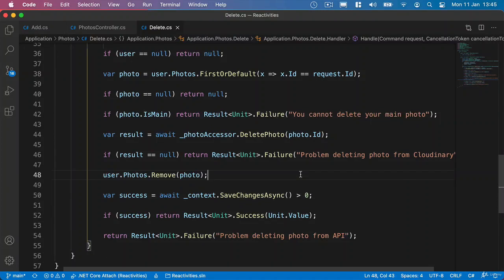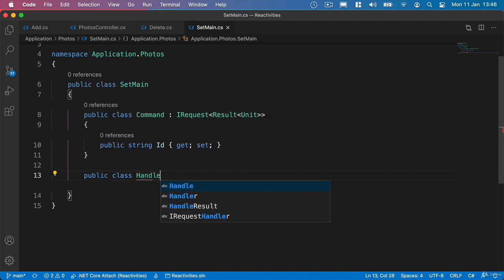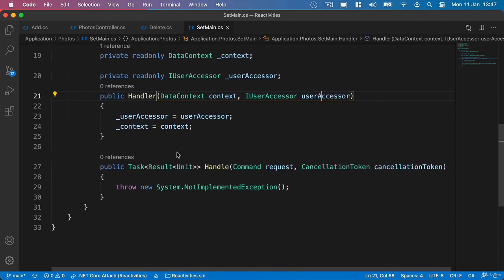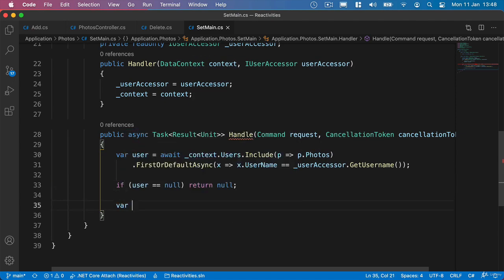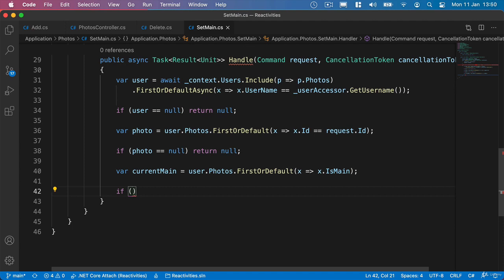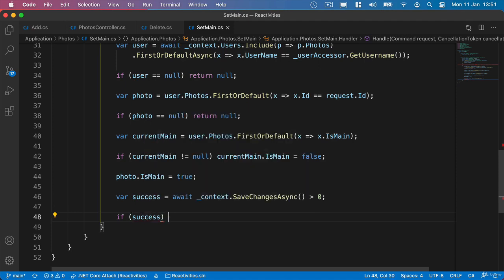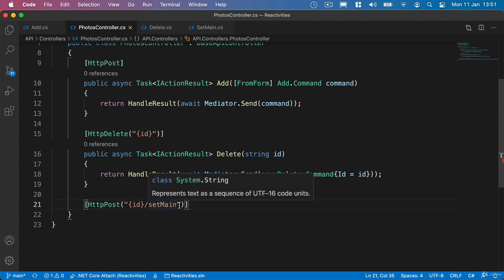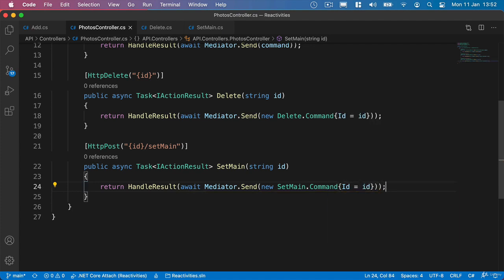Net Core and React API Image upload Setting the main photo